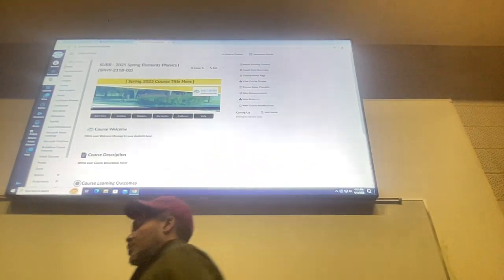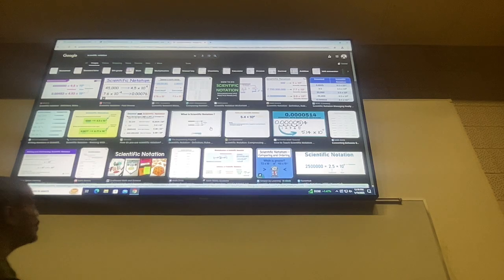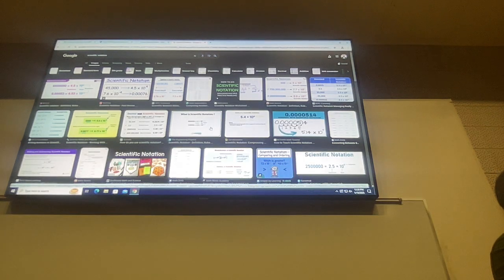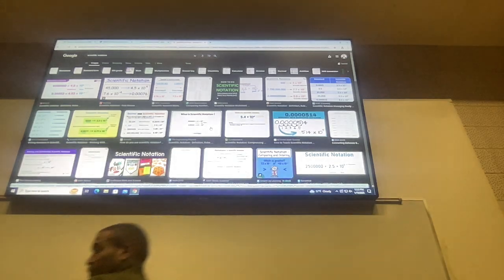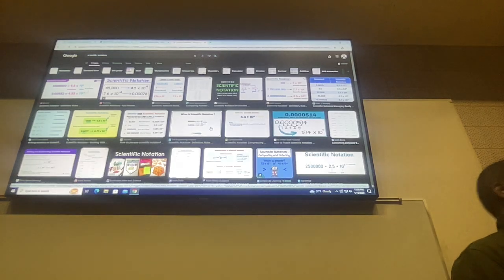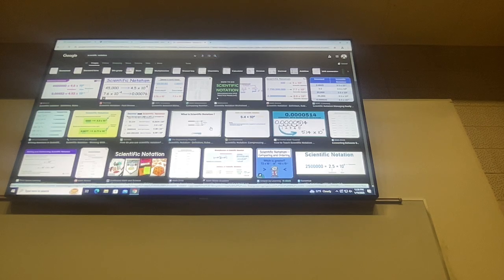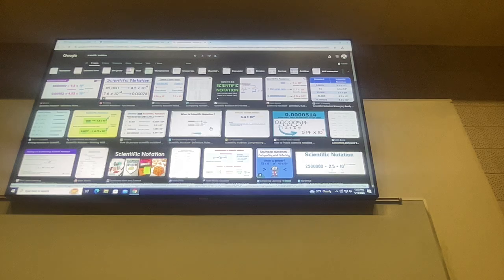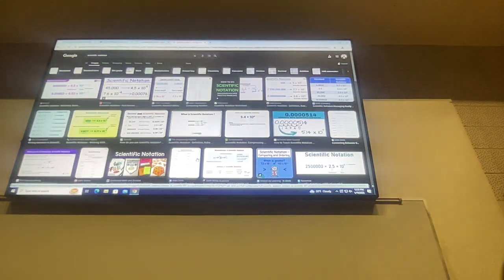Elements of Physics 211B 01/17/25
Some basics on unit conversions and scientific notation